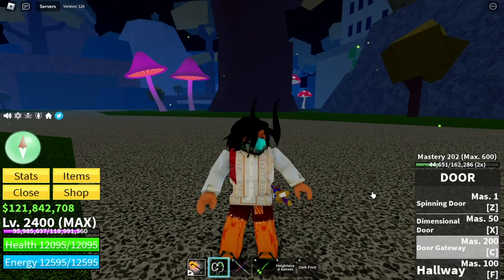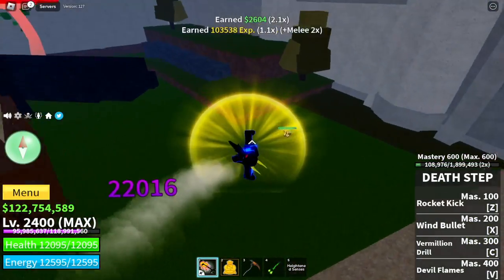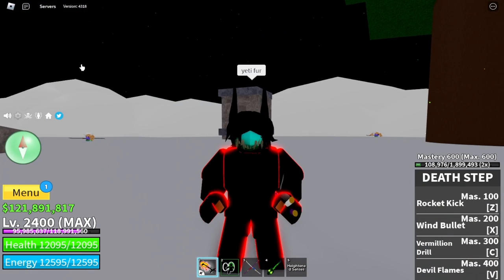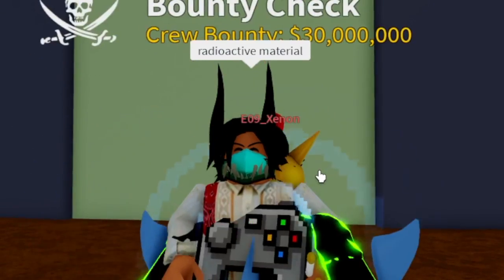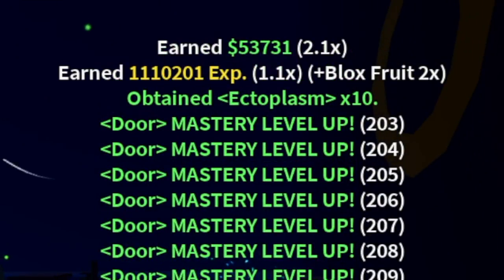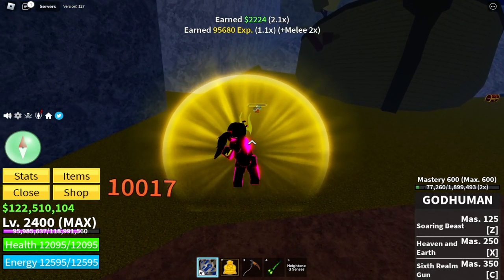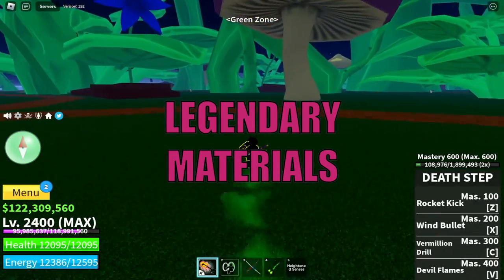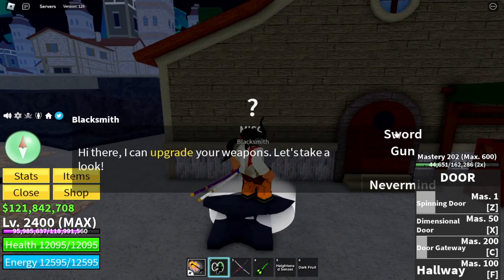Bloxfruits How to Get All *NEW* Materials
HOW TO GET ALL NEW MATERIALS IN UPDATE 17 part 3 in bloxfruits ROBLOX. bloxfruits roblox one piece